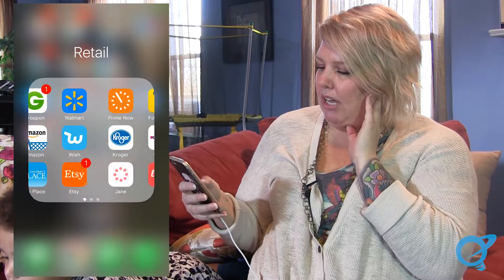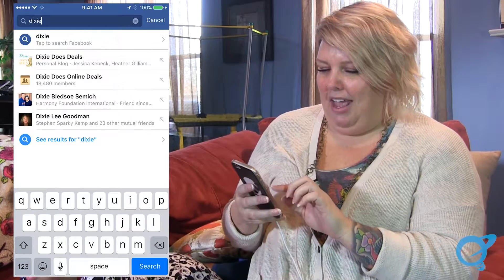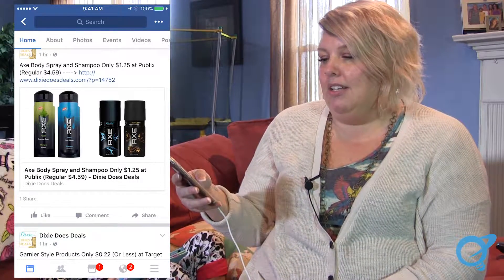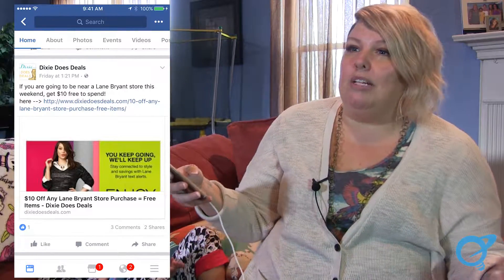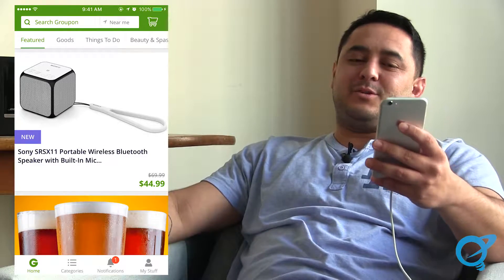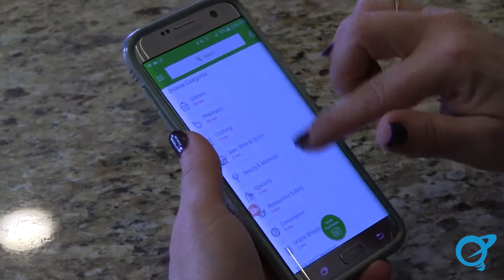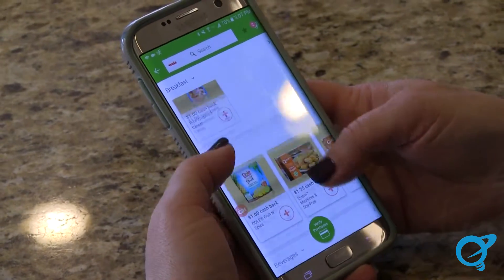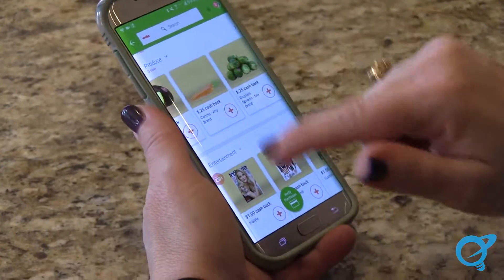CRS 2017 - Retail on Mobile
We asked our respondents how they use their mobile devices to assist with shopping.

Find more information on Edison's research presentation at the Country Radio Seminar on February 23, 2017 by visiting us on the web